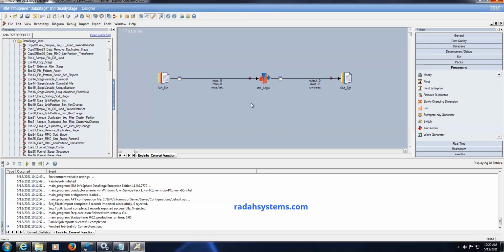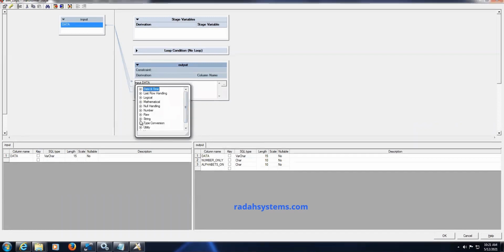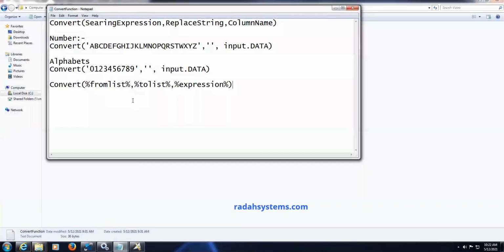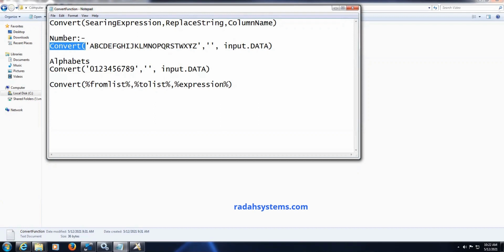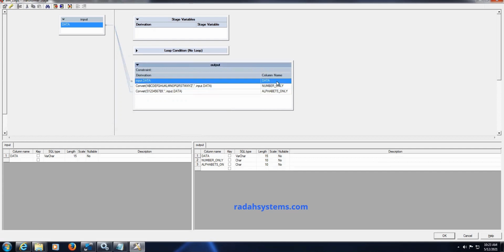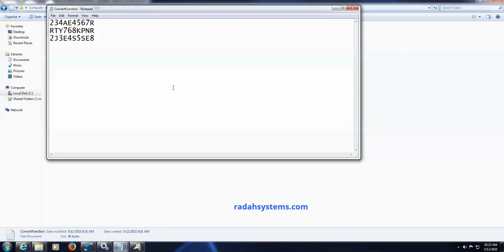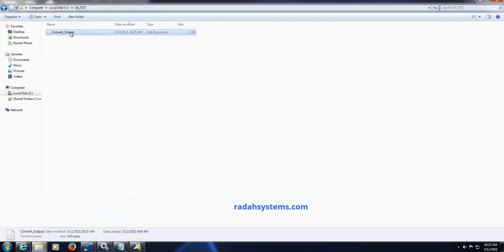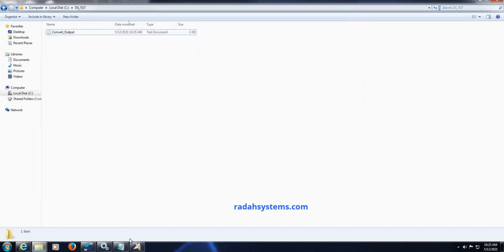How to use Convert Function in DataStage Transformer Stage | DataStage Training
Logic for Convert function.

Convert(%fromlist%,%tolist%,%expression%)

Convert(SearingExpression,ReplaceString,ColumnName)

Number:-
Convert('ABCDEFGHIJKLMNOPQRSTWXYZ','', input.DATA)

Alphabets
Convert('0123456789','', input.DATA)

Sample Data

234AE4567R
RTY768KPNR
2J3E4S5SE8